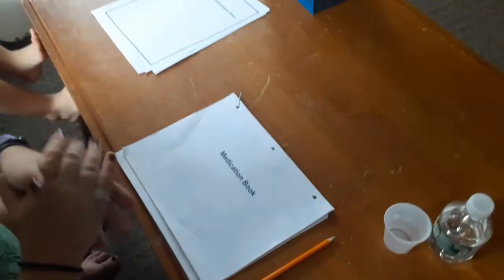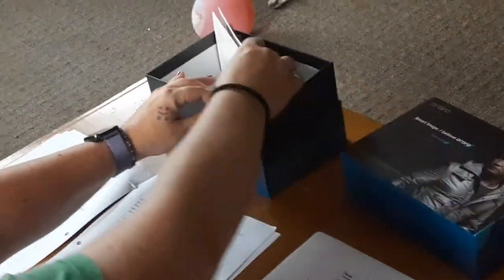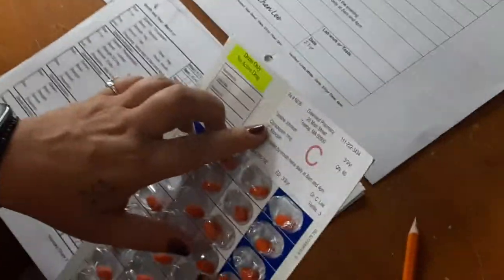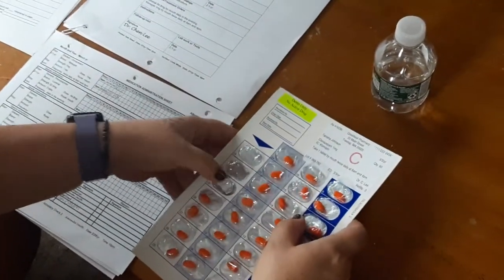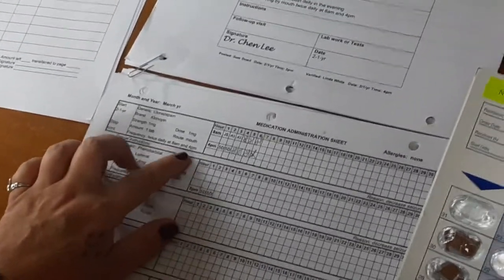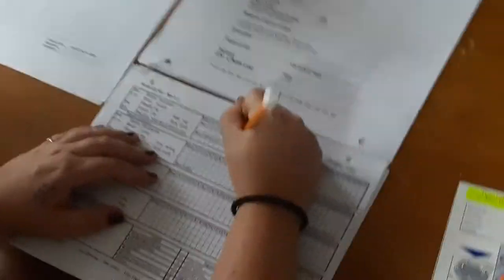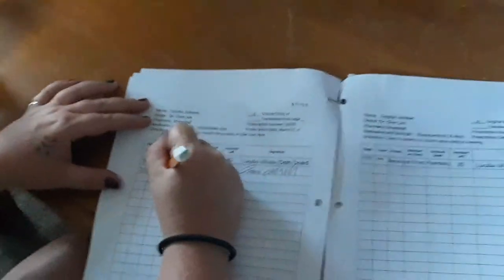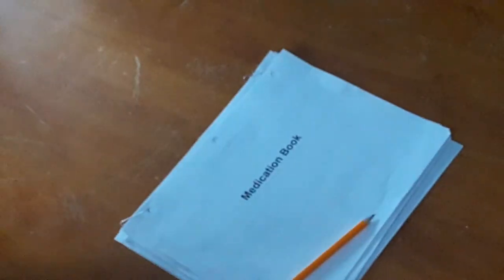Med Pass Demonstration